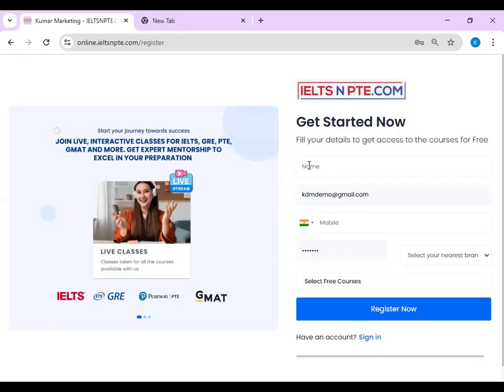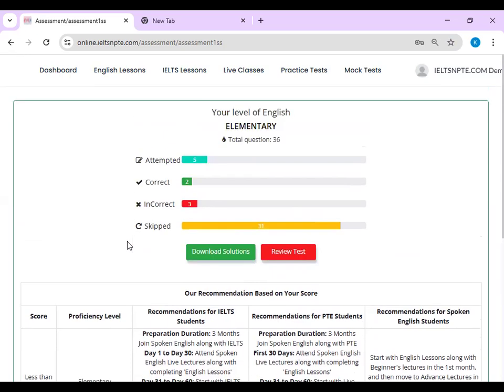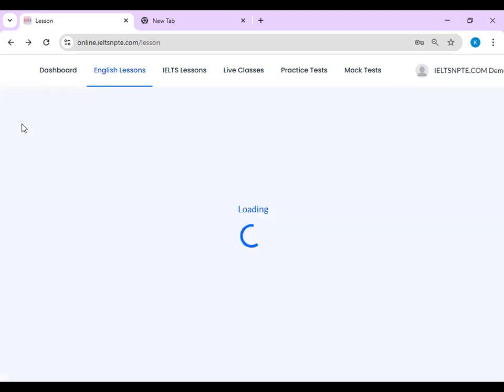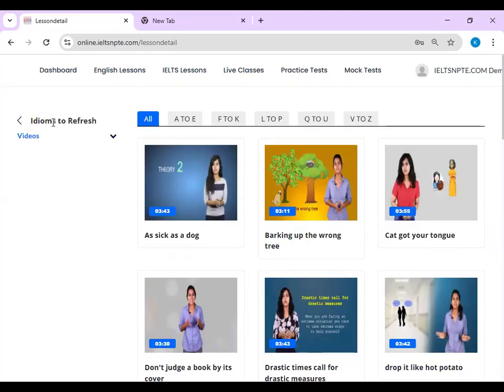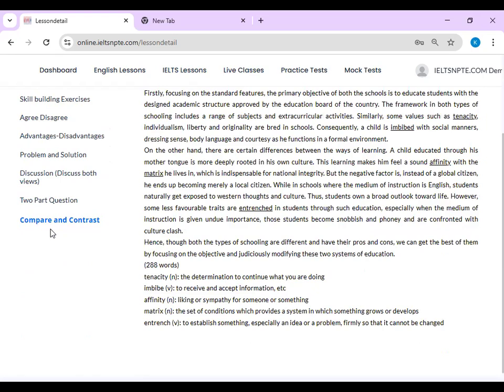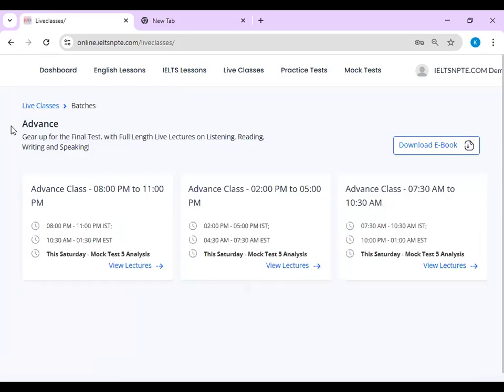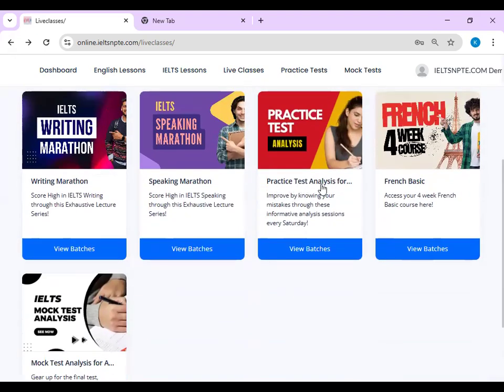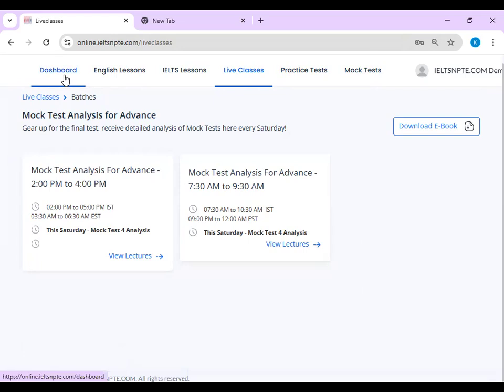Online IELTS Coaching with ieltsnpte.com 🎥 Watch Demo, 📝 Register & Get 3 Days Free Trial!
🎥 *Watch the Demo Video* for Online IELTS Coaching
📝 *Register Easily* as per your needs
🆓 *Get 3 Days Free Trial*
🌍 *Access Anytime, Anywhere* – Learn at your own pace
⏱️ *Save Time* with structured coaching
🎯 *Many students have achieved their desired IELTS scores*

🏆 *Our IELTS Coaching Packages*

1️⃣ *IELTS Academic Champion*

📆 180 Days Online Coaching
🕒 Choose from 4 Batch Timings: Morning / Afternoon / Evening / All Timings
🧑‍🏫 Live Classes Included
📝 60 Sectional Tests

2️⃣ *IELTS General Champion*

📆 90 Days Online Coaching
🧑‍🏫 Live Classes for all Modules
🚀 Reading, Writing, Speaking & Listening *Marathon Live Classes*
📝 20 Sectional Tests

3️⃣ *IELTS Academic/General Reading Marathon*

📆 45-Day Intensive Coaching Program
📚 Focus: Reading Module (Academic or General)
🧑‍🏫 Live Classes Included
📊 5 Mock Tests
📝 Sectional Tests:
 📖 Academic – 15
 📖 General – 5

 4️⃣ *IELTS Academic/General Writing or Speaking Marathon*

🗣️ *Writing or Speaking Focus* (Choose Your Module)

📘 Academic:
 🧑‍🏫 Live Classes
 📝 15 Sectional Tests

📗 General:
 🧑‍🏫 Live Classes
 📝 6 Sectional Tests

 5️⃣ *IELTS Academic Test - Score More Book Set*

📚 Complete 6-Book Set Includes:
 🔊 Listening
 📘 Practice Test
 ✍️ Writing
 📖 Reading
 🗣️ Speaking – Beginner's
 🗣️ Speaking – Advanced

🚀 **Kickstart your IELTS journey today with [ieltsnpte.com]
🎓 *Watch the Demo | Register | Try 3 Days for Free*